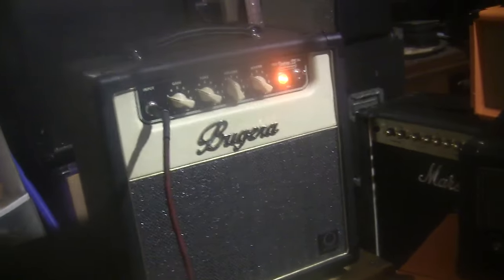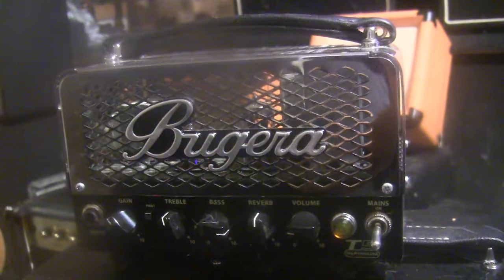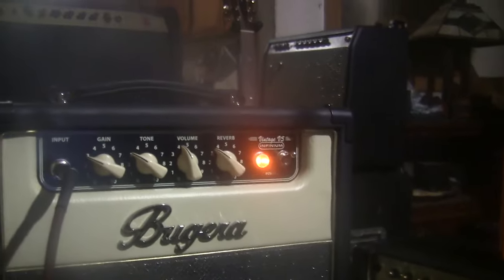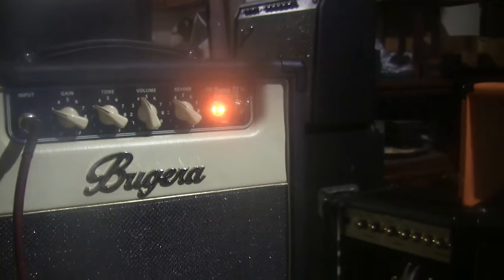is this the best 5 watt combo tube amp ever (under $300 new)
created for dtguitar.com & dtguitar.net, host guitarist Denis Taaffe discovers a puny 5 watt combo amp. does it deliver? Is it Denis's favorite? is it worth the money?